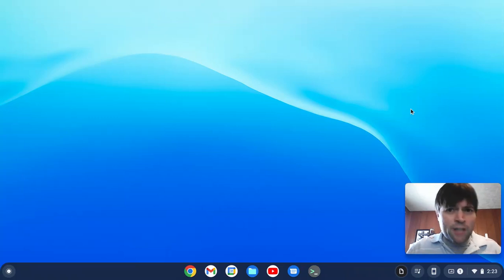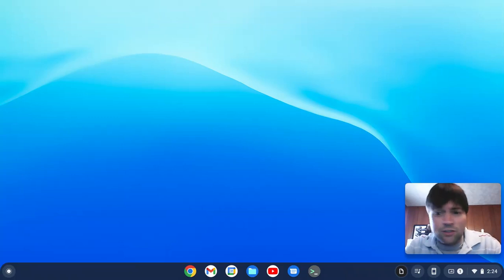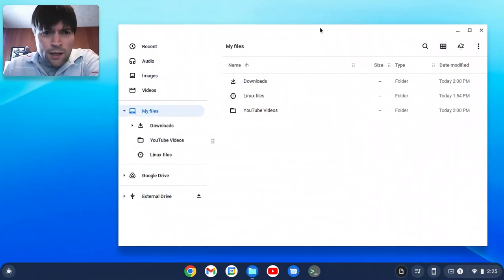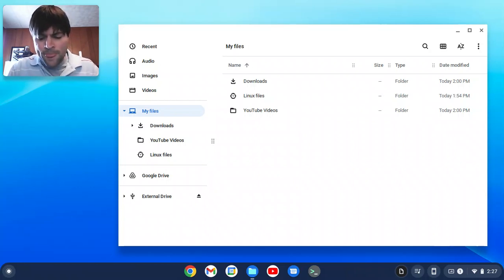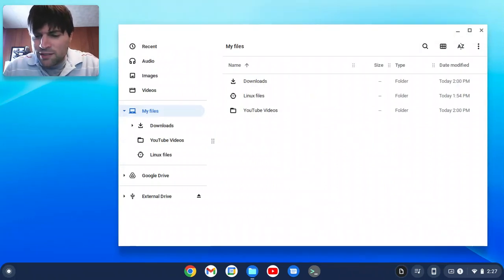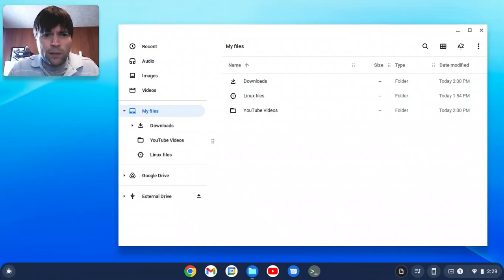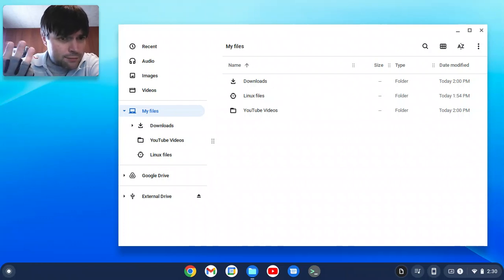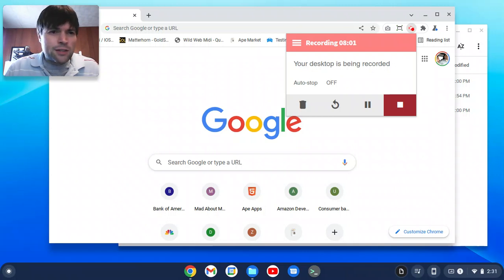Things I Wish Chrome OS Flex Had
I think that someday I could use Chrome OS Flex on my main software development PC, but it's not quite there yet.  Here are some things that I still think it's missing that are keeping me back.